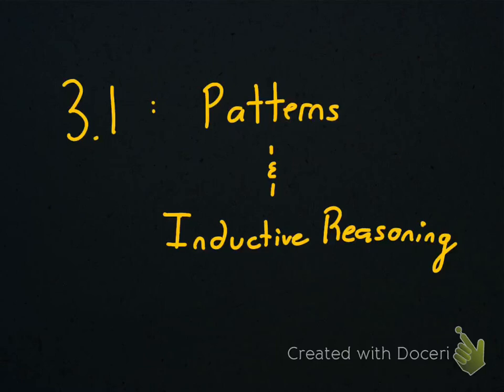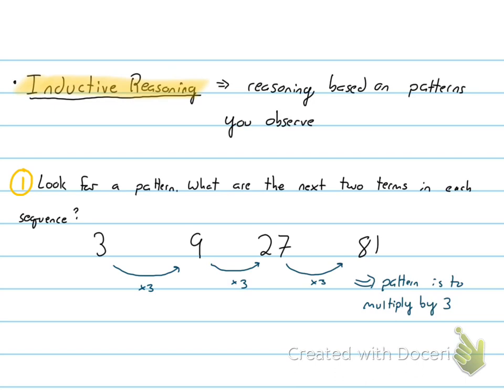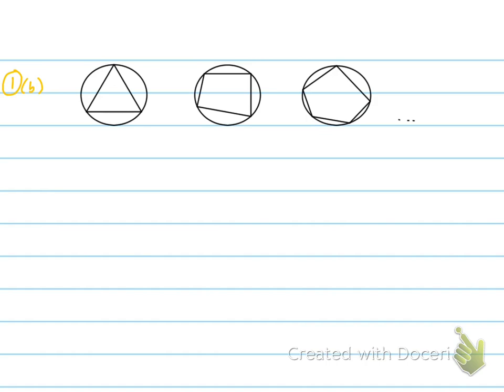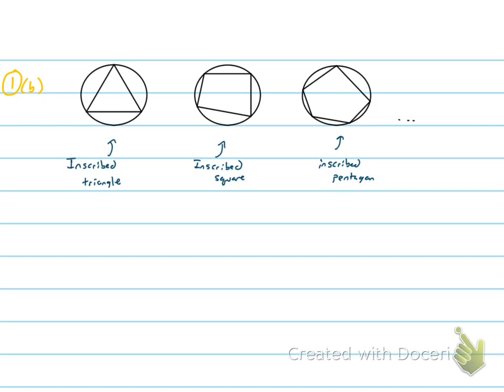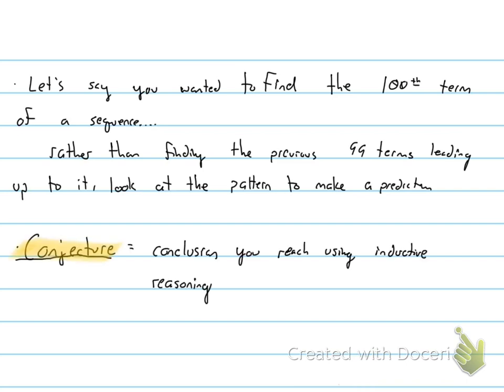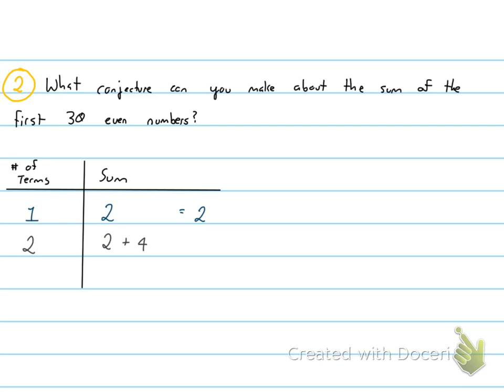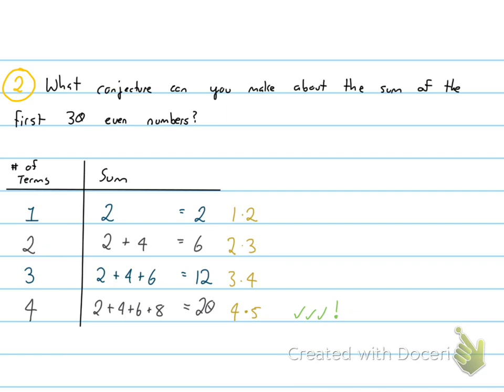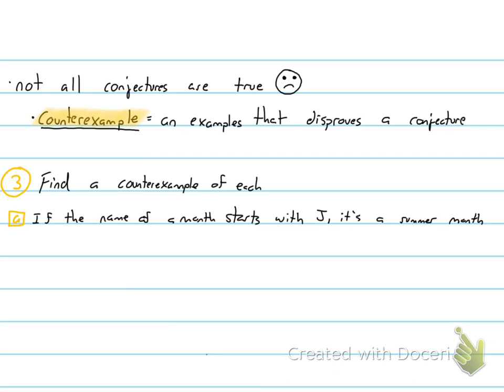3.1: Patterns & Inductive Reasoning